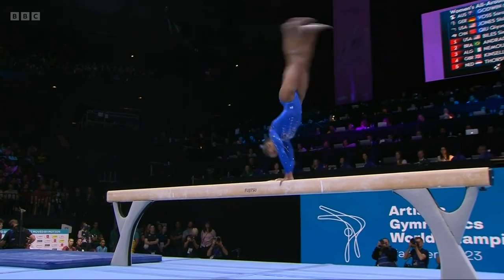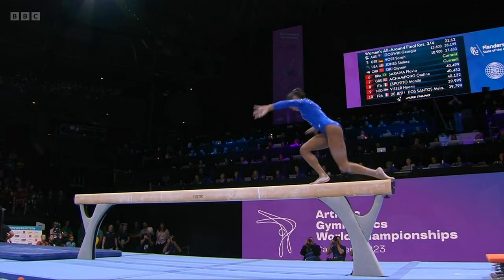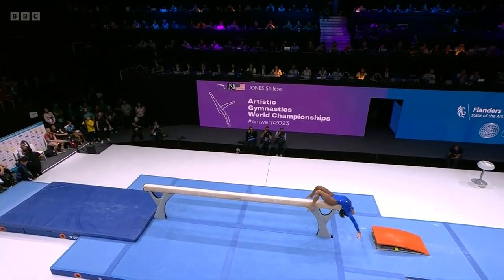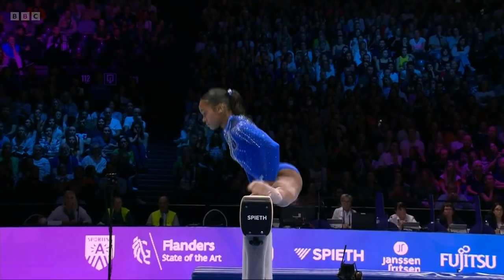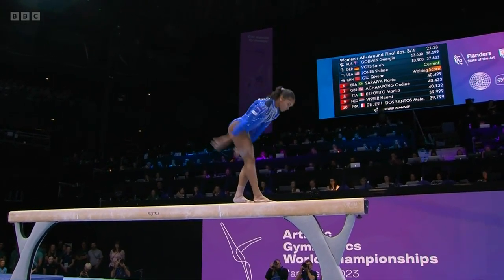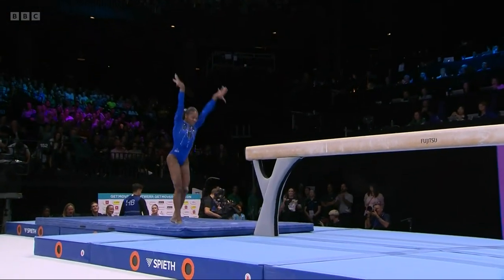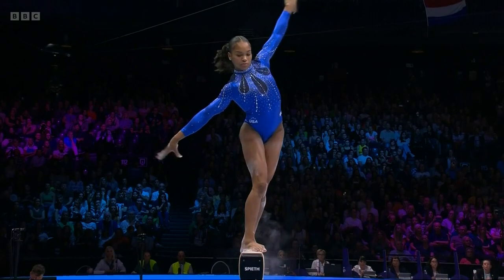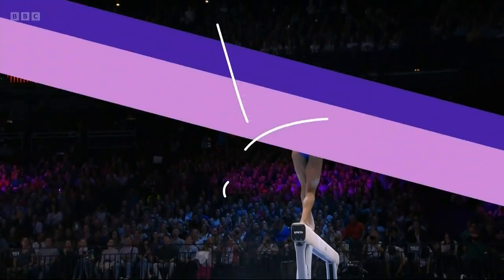Shilese Jones USA Balance Beam 2023 World Gymnastics Championships Women's All Around Final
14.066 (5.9 D, 8.166 E)

Shilese Jones United States of America BB 2023 Worlds WAG AA Antwerp Belgium 720p60